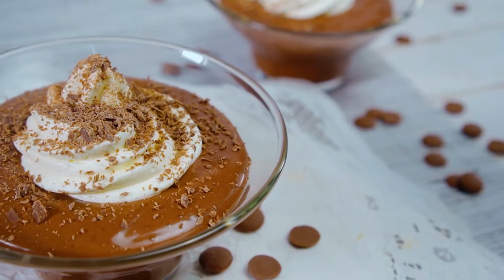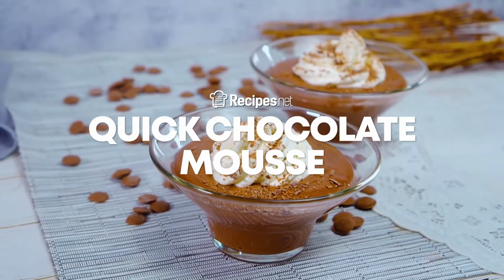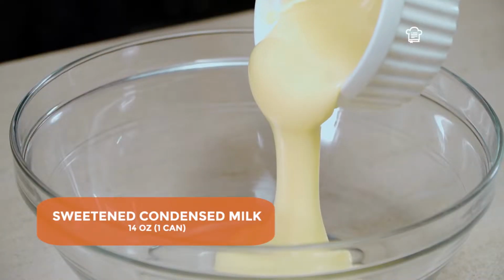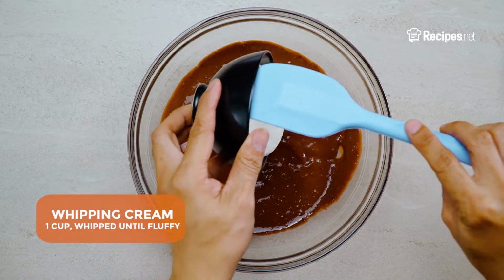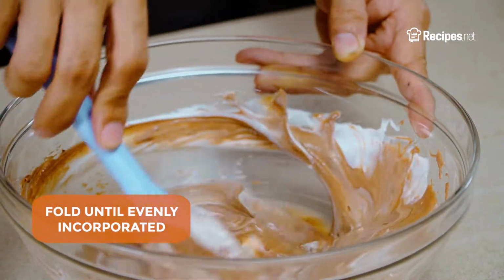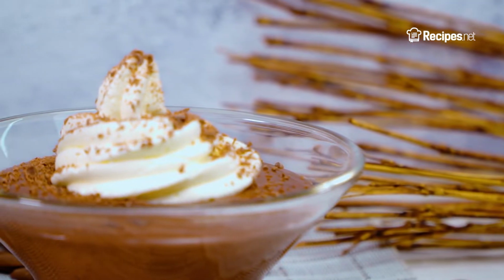4-Ingredient QUICK CHOCOLATE MOUSSE | Recipes.net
A fancy dessert doesn't have to be complicated. Create this 4-ingredient quick chocolate mousse in under 15 minutes. It's a sweet, fluffy, and decadent egg-free dessert that's perfect to end your meal.

🔴 Check the full recipe on how to make Quick Chocolate Mousse

Ingredients:
1 can sweetened condensed milk, (14 oz)
3.9 oz instant chocolate pudding mix, or 1 pkg.
1 cup whipping cream, whipped until fluffy
1 cup water, cold

⬇️ How to make Quick Chocolate Mousse ⬇️
0:15 In a large bowl, combine milk, water, and pudding mix.
0:22 Beat until well mixed.
0:24 Chill for 5 minutes.
0:26 Fold in whipped cream.
0:32 Ladle into pretty dessert glasses or bowls.
0:34 Serve garnished with whipped topping and chocolate shavings. Adding white chocolate is nice too.